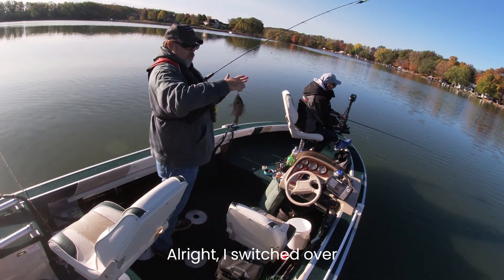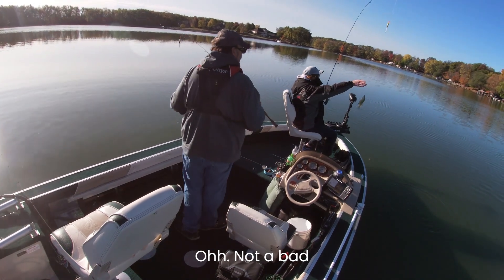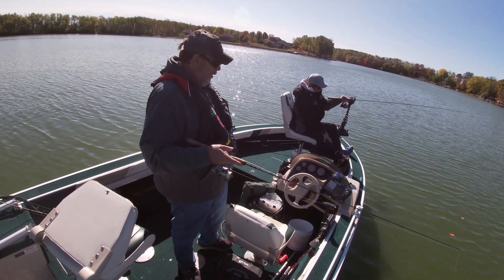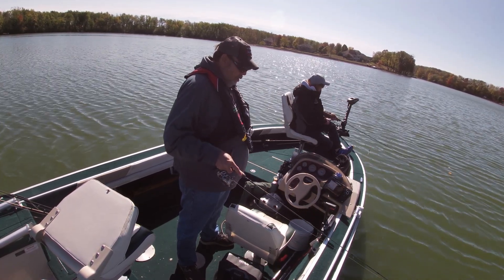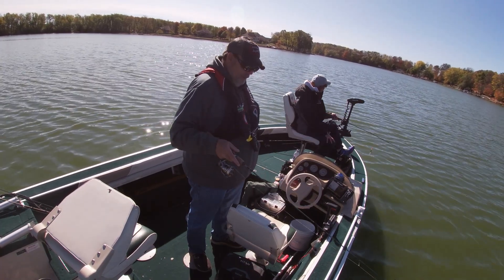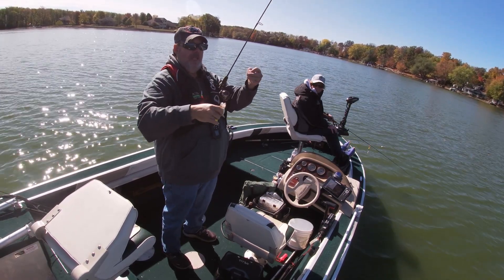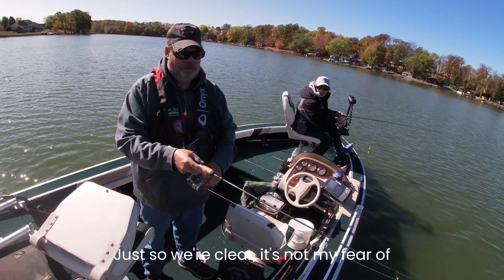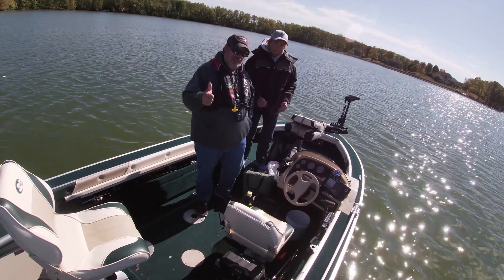Part 2 : Jigging Raps for Crappie